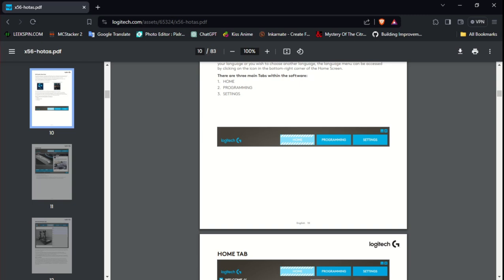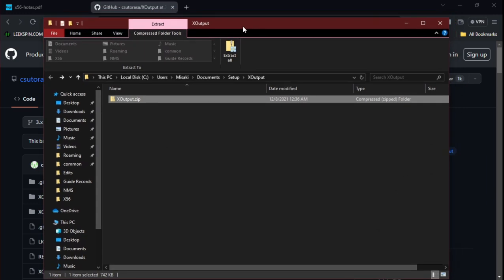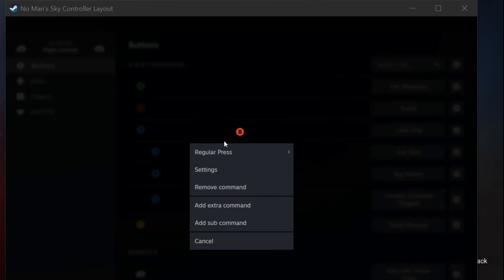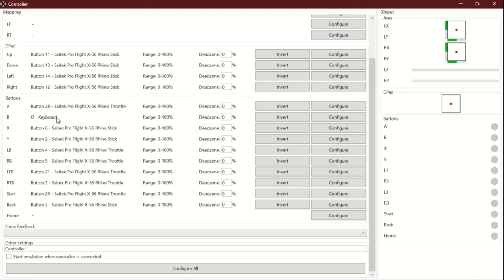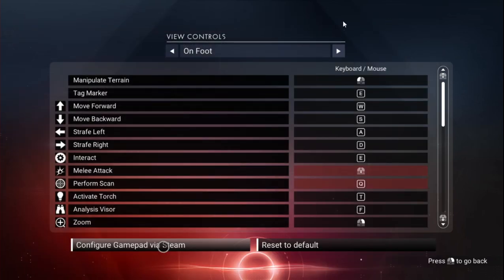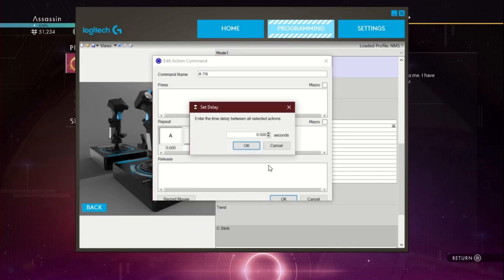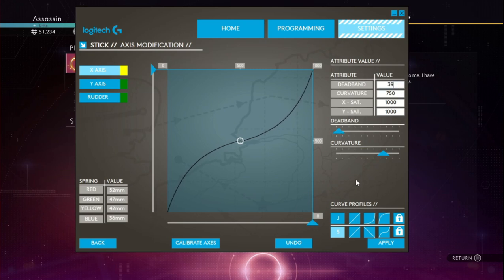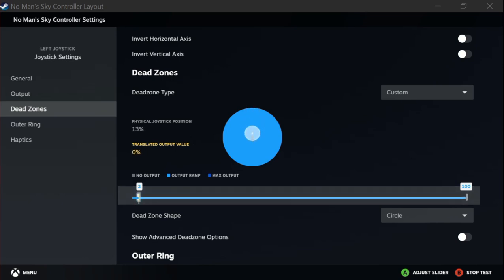Making No Mans Sky VARIABLY ROLL Using The X-56 H.O.T.A.S.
This is a bit long BUT ABSOLUTELY WORTH DOING if you have an X-56 H.O.T.A.S. and want to ROLL YOUR SHIP SMOOTHLY with it!!
You can skim through the video all you like!

Link to the Steam guide I made on this same subject, you can get most of the way through this guide just using the pictuers there (Hopefully! I put a lot of work into making sure it was clear):

This link should now lead you to a zip with a .exe file in it.

Like this video because it makes me happy! And maybe also the music video above? :)

00:00 Intro
00:30 X-56 Manual
01:14 Installing DirectX
02:07 Installing ViGEmBus
02:44 Installing .NET 4.5.2
03:50 Visual Studio Redistributables
04:16 Finding Your System Type
04:41 Installing V.S. Redist.
05:21 Installing X-56 Software
06:49 Installing XOutput
08:36 A small issue with the guide
09:29 XOutput: The Beginning
10:08 XOutput: A Virtual Controller
10:36 DON'T FORGET TO SAVE EVERYTHING YOU DO!!
10:46 Finding Steam Controller Layout
11:41 Steam Controller Layout: A Description
15:29 Steam Controller Layout: My Layout
17:37 XOutput Controller Setup: Description
18:39 XOutput Controller Setup: Buttons
19:51 XOutput: Multiple Buttons Preforming The Same Action
20:12 XOutput: Potential Problem With "Run At Windows Startup"
21:03 XOutput: Setting Up The Thrust/Brake Axes
24:05 XOutput: Changing The Settings File
25:12 DON'T FORGET TO SAVE YOUR CHANGES!
25:22 XOutput: My Way Of Setting Up The Throttle
25:45 XOutput: Setting Up The Yaw/Pitch Axes
27:01 XOutput: What We Have So Far
27:31 X-56 Software Shortcut: YAY.
28:12 X-56 Software: A Short Intro
28:50 X-56 Software: Setting Up Buttons (and making mistakes)
30:47 X-56 Software: ROLLING! (thisissoannoyingandtedioussendhelp)
30:57 BANDS!: Description :)
31:22 BANDS!: Editing Bands
32:21 BANDS!: Bands On The Extremeties
32:42 BANDS!: More Description :)
33:02 BANDS!: Advanced Commands! (setting delays)
35:51 There is a cat on my lap :3 (MATH!)
36:06 BANDS!: Cleaning Up Mistakes
36:36 BANDS!: Filling Out The Bands (NUMBERS!)
38:16 BANDS!: SAVE YOUR PROGRESS PLEASE!!
38:51 X-56 Software: Curves! (maybe deadbands too)
42:29 D O - N O T - F O R G E T - T O - S A V E - A N D - A P P L Y
42:39 ROLLING IN-GAME WITH A H.O.T.A.S.! GET PUMPED!
43:25 X-56 Software: Allowing Menuing With Ministick
44:08 X-56 Software: Final Setup For Multi-buttons Actions (meow)
45:05 Steam Controller Layout: Fixing That Huge Default Deadzone
46:37 Final Comments: ALSO DON'T FORGET TO SAVE!

Man YouTube compression doesn't like that last bit.